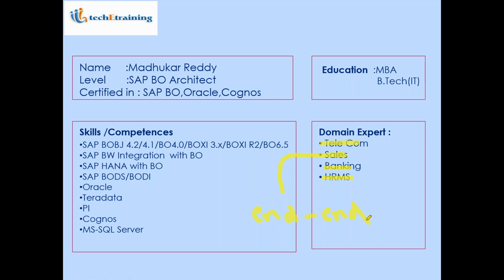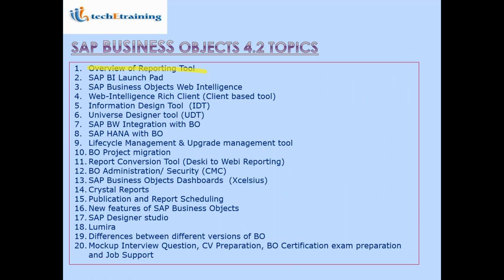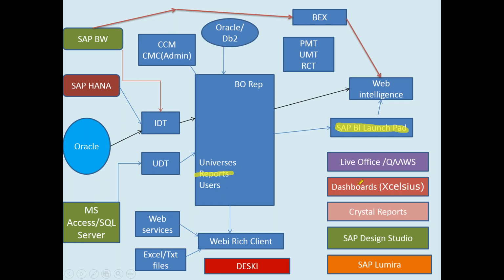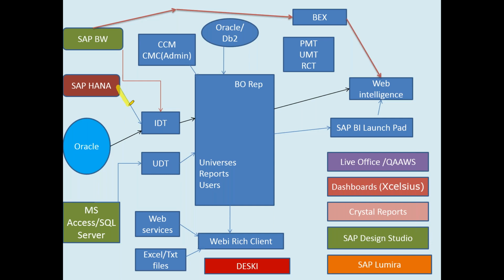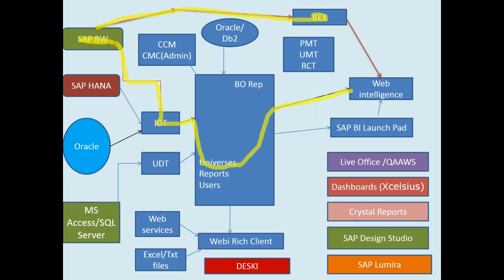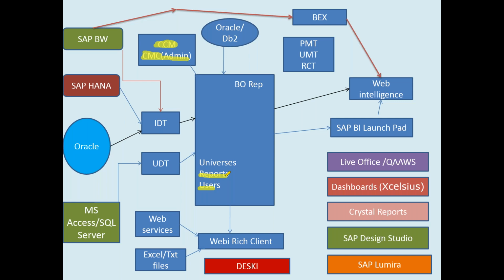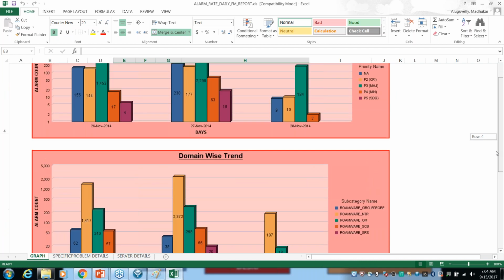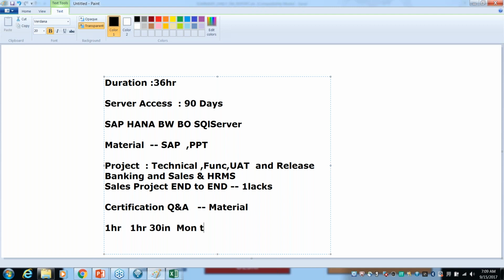Tech E Training ::SAP BOBJ 4.2 Demo Session